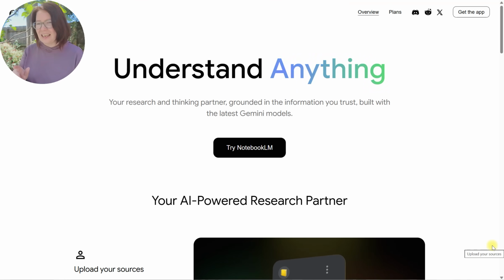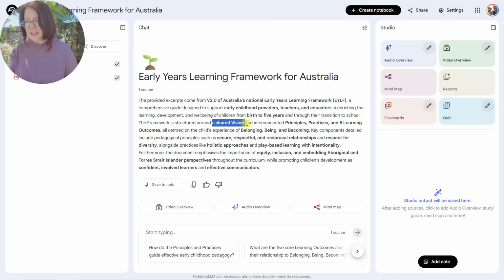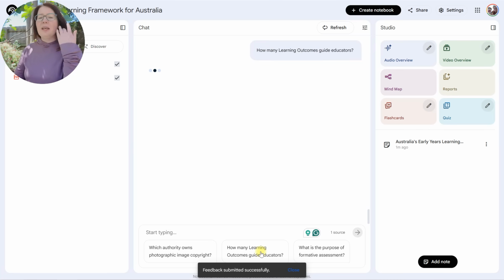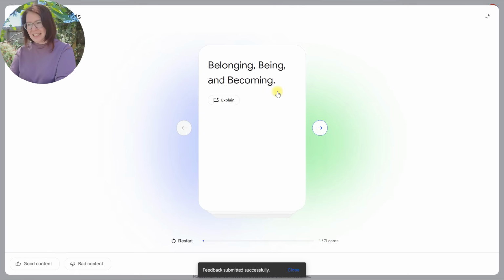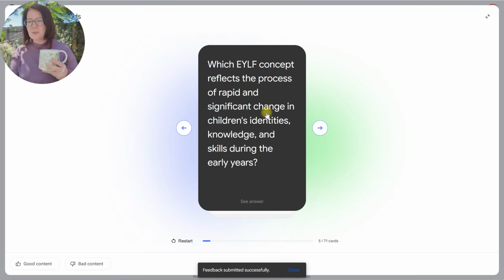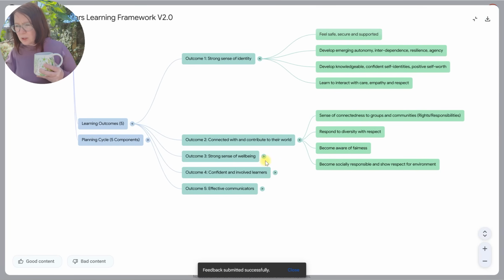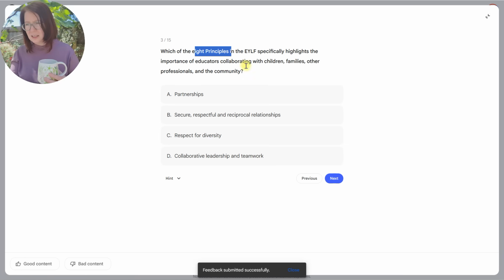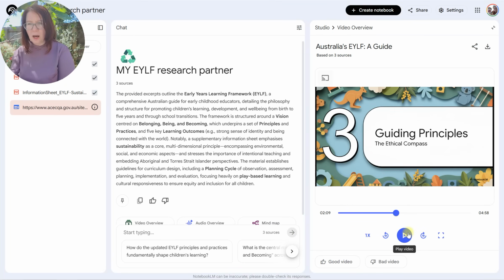NotebookLM Tutorial for Educators Who Are Drowning in EYLF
Struggling to find time for EYLF professional development? I used Google NotebookLM, a FREE AI tool, to train myself on the entire EYLF document and it changed everything. This notebooklm tutorial shows early childhood educators exactly how to use this game-changing tool for faster, easier EYLF training.

NotebookLM is Google's free AI research assistant that lets you upload documents like the EYLF 2.0 framework and have instant conversations with them. No more scrolling through 60+ pages trying to find answers during your planning time.

WHAT YOU'LL LEARN IN THIS GOOGLE NOTEBOOKLM TUTORIAL:

Step-by-step process to upload your EYLF document
How to ask effective questions about learning outcomes, practices, and principles
Using the audio overview feature for hands-free professional development
Best practices for educators using ai tools for teachers
Time-saving strategies for busy early childhood education professionals
WHY THIS MATTERS FOR ECE EDUCATORS:
Upload the EYLF 2.0 document once and get instant answers about outcomes, practices, and principles whenever you need them. Create personalized study guides, generate audio overviews to listen while you work, and stop feeling overwhelmed by documentation requirements. This is eylf explained in the most efficient way possible.

Perfect for time-poor educators who need quick answers during planning, want to link learning to NQS requirements, or simply want to understand the framework better without reading cover-to-cover.

→ More EYLF Videos: [add your playlist link]

TIMESTAMPS:
0:00 Why I needed this AI tool
0:45 What is NotebookLM?
2:10 Uploading the EYLF document
4:30 Asking questions about outcomes
7:15 Audio overview feature demo
9:20 Best tips for educators

Try NotebookLM with your EYLF document today and drop a comment telling me what questions you asked it! 🪇

ABOUT STORYKATE:

👩🏻‍🏫I’m Kate. I’m an early childhood trainer, university teacher, and passionate educator. I help educators create engaging, meaningful programs without the stress. I focus on the areas that often feel hardest: observations, planning, and interview preparation.

With over 17 years in the early childhood profession, I’ve worked as a nanny, playgroup coordinator, library storyteller, kinder teacher, educational leader, and now a university lecturer.

🎓 I hold a Certificate III, Diploma, Bachelor’s and Master’s in Early Childhood Education, plus a Certificate IV in Training and Assessment
🎹 I sing with children and pre-service teachers, play piano and ukulele, and write songs that make learning fun
📚 I read everything I can about early childhood because I love this field and always want to keep learning

🛍️ My Stores
📎 Payhip – Storykate

📎 Amazon AU Storefront
📎 Australian Teachers Marketplace

I create resources that help early childhood educators:

✅Write observations with clarity and purpose

✅Plan engaging and achievable programs

✅Feel confident and prepared for interviews

✅Run joyful, meaningful circle times

✅Stay inspired while studying or working in early learning

✅Whether you're doing your Cert III, Diploma, Bachelor or already teaching, you're welcome here.

Storykate is your space for practical tools, reflective practice, and real support.